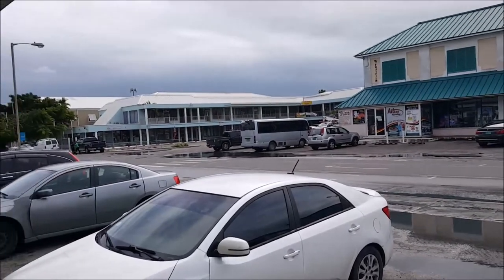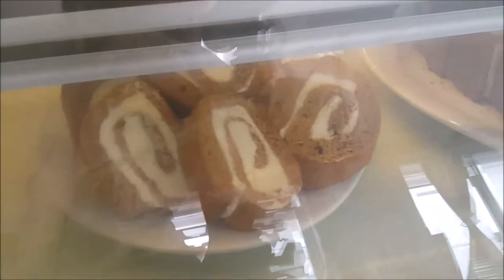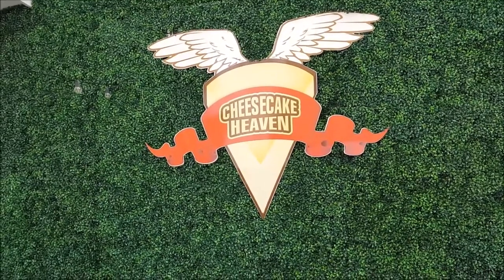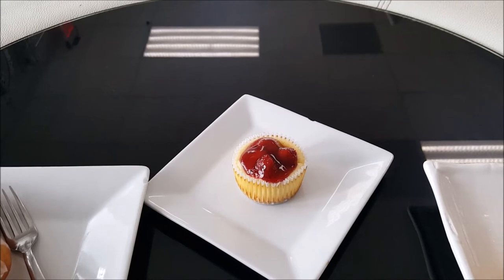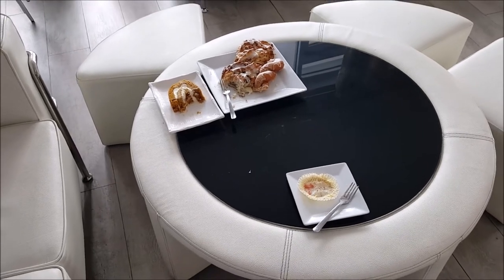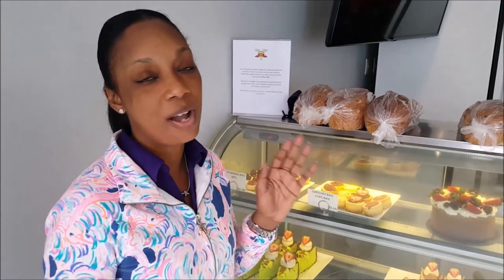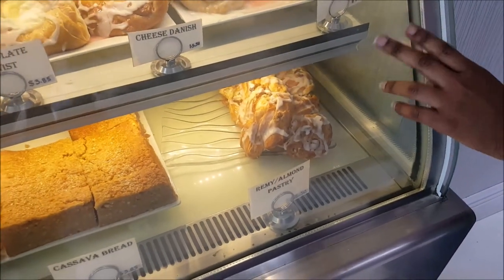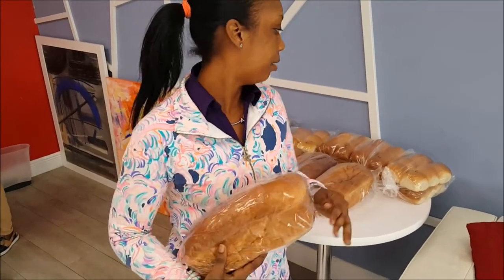A Delicious Afternoon At The Cheesecake Heaven Bakery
In today's video we visit Cheesecake Heaven to indulge in the amazing and delicious items that they create. We also take a look around the store and get an overview of everything they offer.